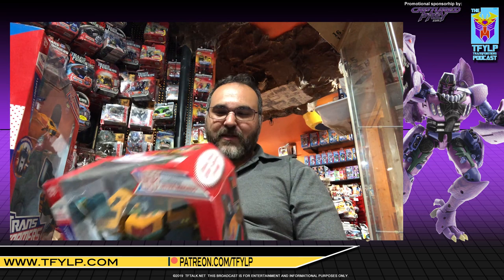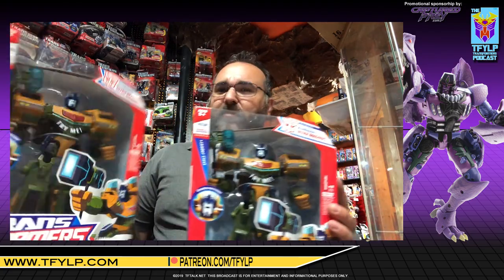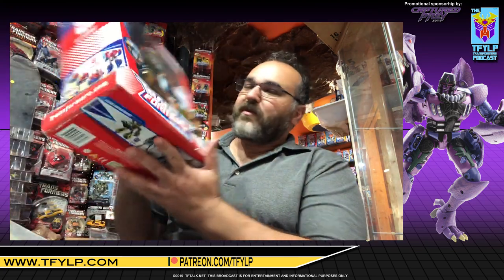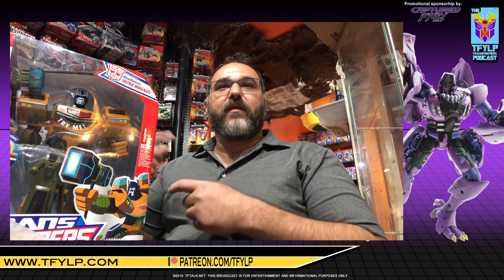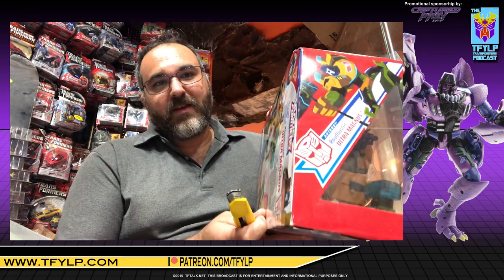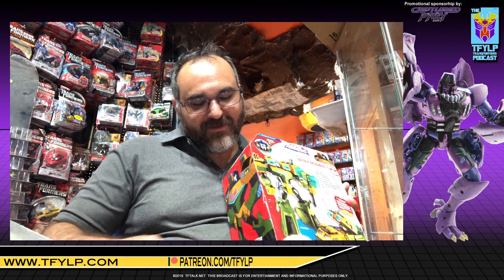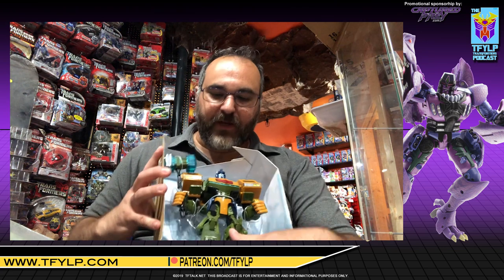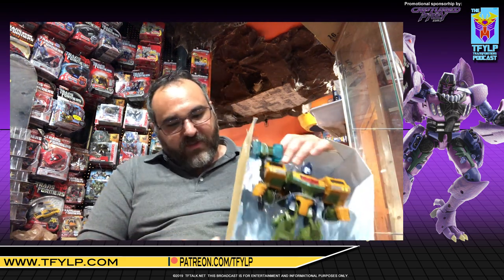Transformers Animated Roadbuster Ultra Magnus - Cut The Tape!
Join Rik as he cuts the tape on his stockpile of toys!